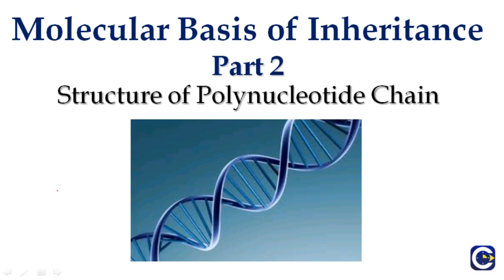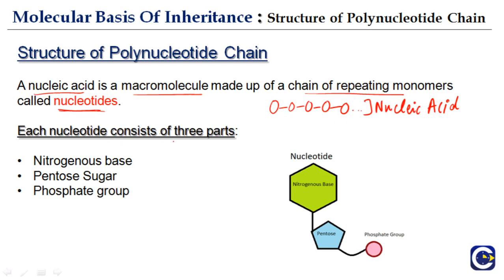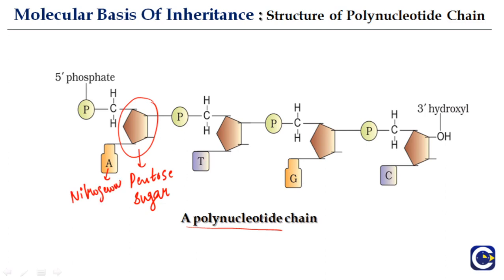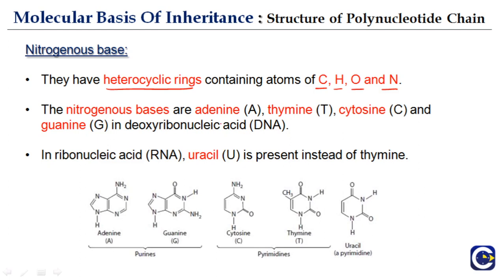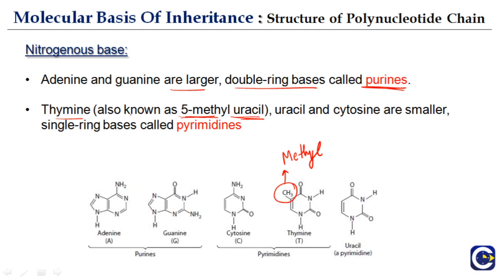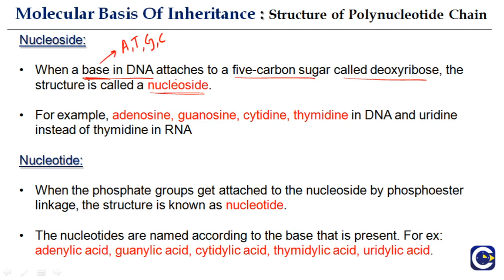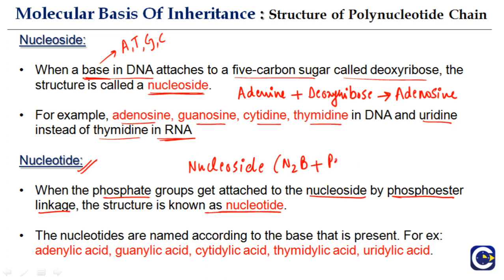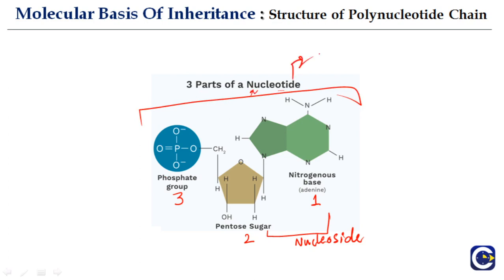Molecular Basis of inheritance-Part 2